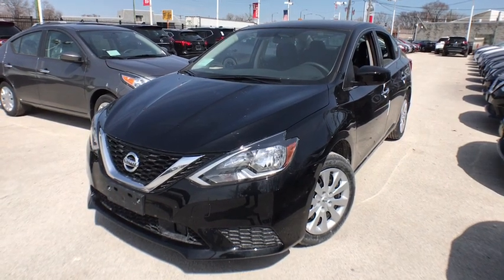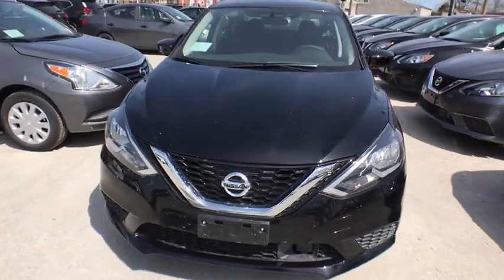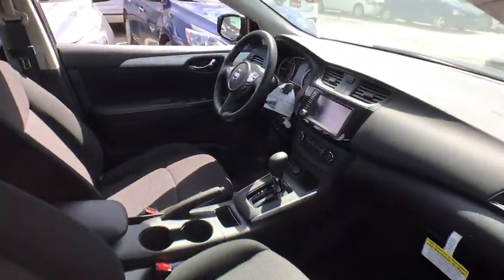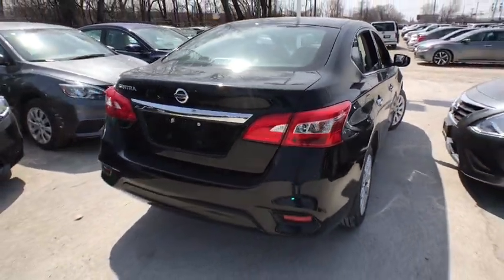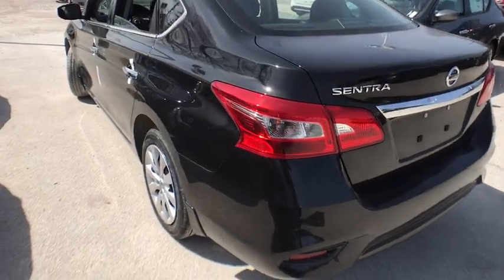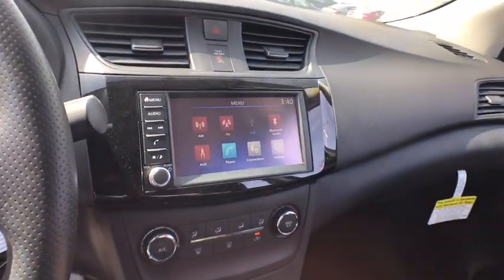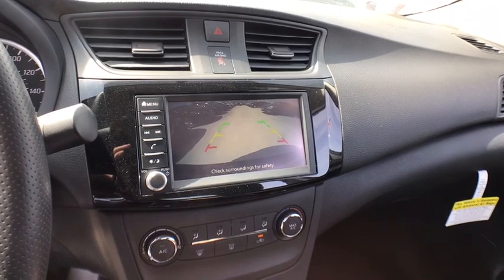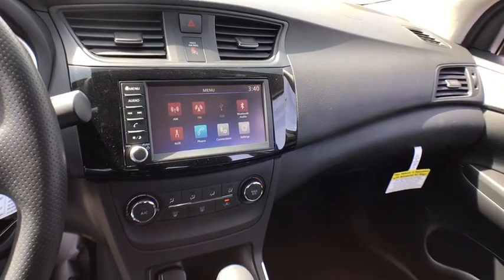2019 Nissan Sentra Chicago, Matteson, Oak Lawn, Orland Park, Countryside IL 90592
2019 Nissan Sentra S - Stock#: 90592 - VIN#: 3N1AB7AP0KY328629

Boasts 37 Highway MPG and 29 City MPG! This Nissan Sentra delivers a Regular Unleaded I-4 1.8 L/110 engine powering this Variable transmission. SUPER BLACK, CHARCOAL, CLOTH SEAT TRIM, [N95] SILL PLATE PROTECTOR.* This Nissan Sentra Features the Following Options *[M92] HIDE-AWAY TRUNK NET & TRUNK HOOK, [L92] CARPETED FLOOR MATS W/TRUNK MAT, [H92] REAR USB PORTS, [B92] BODY COLORED SPLASH GUARDS (4 PIECES), Window Grid Antenna, Wheels: 16 Steel w/Full Wheel Covers, Variable Intermittent Wipers, Urethane Gear Shift Knob, Trunk Rear Cargo Access, Trip Computer.* Visit Us Today *A short visit to Western Avenue Nissan located at 7410 S Western Ave, Chicago, IL 60636 can get you a trustworthy Sentra today!